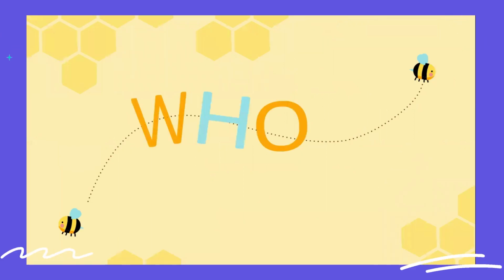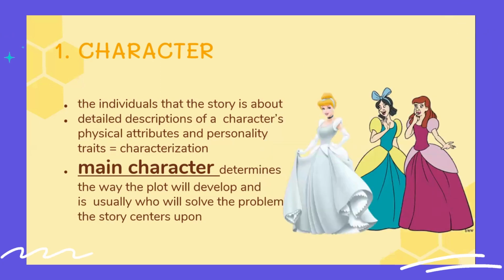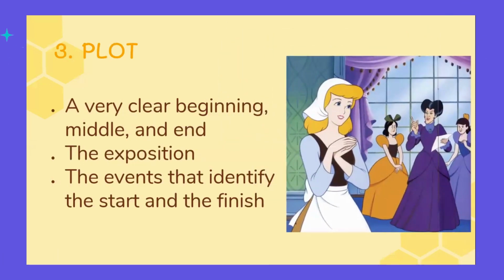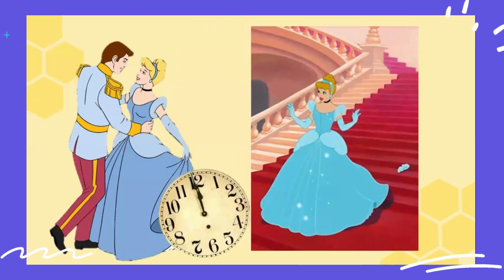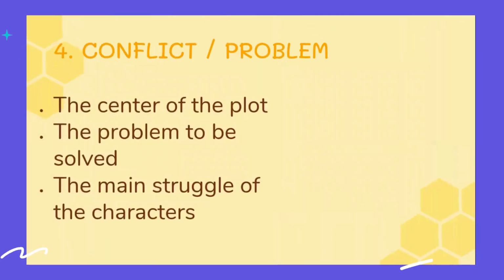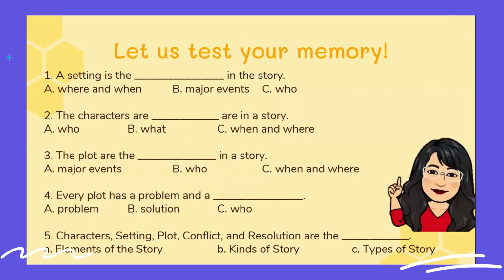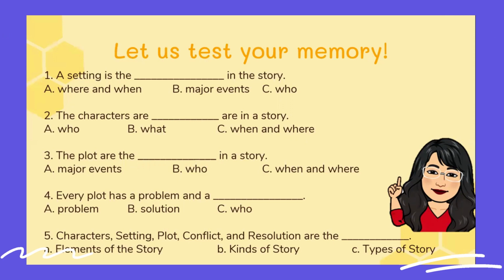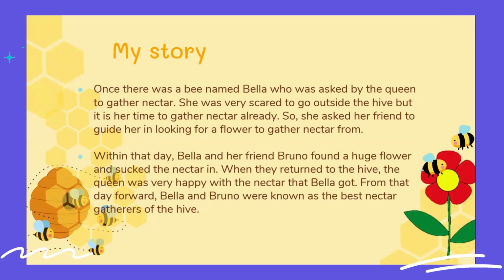ENGLISH 4 ELEMENTS OF A SHORT STORY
Short stories are easy to understand when you know the elements. Check this video out and let me know what you think through the comment section!